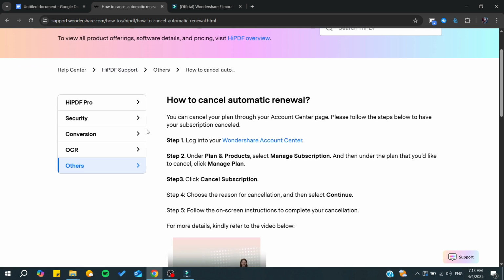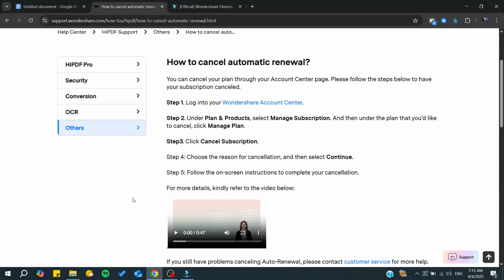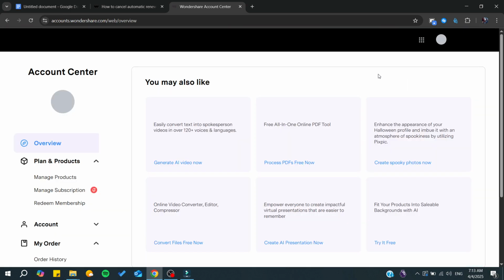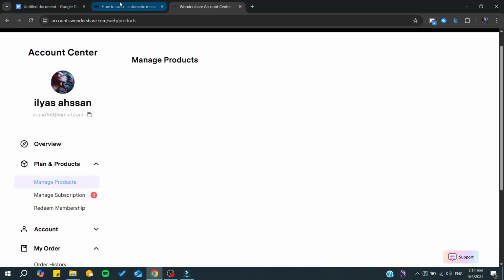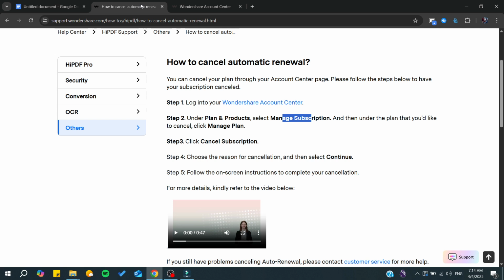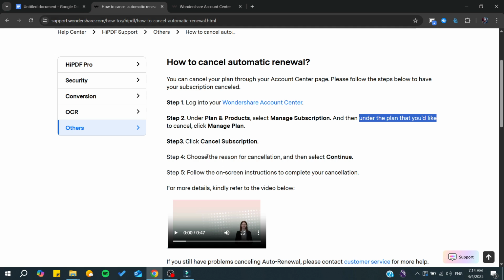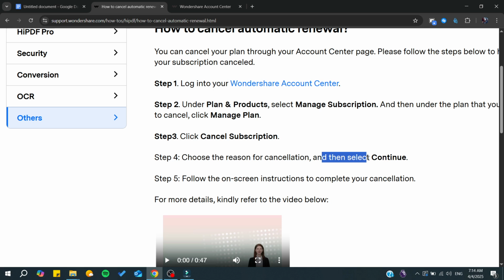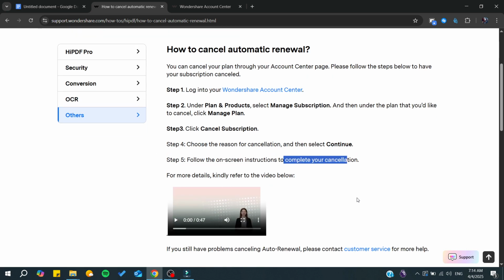How To Stop Filmora Subscription Tutorial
Today we talk about stop filmora subscription,filmora tutorial,filmora,video editing tutorial